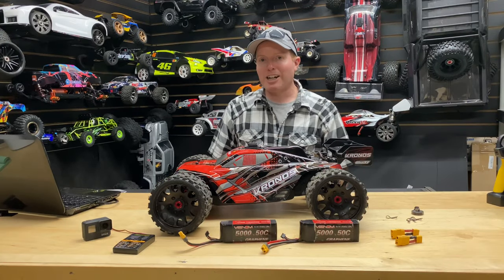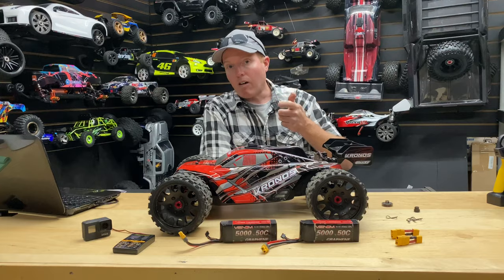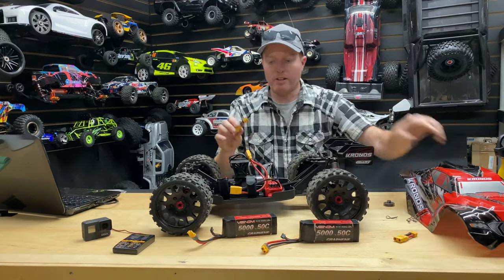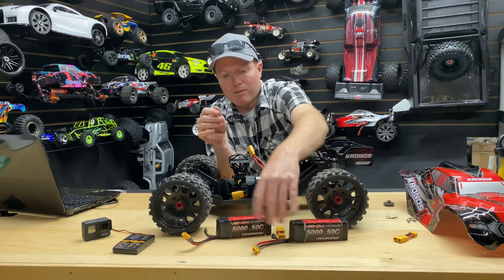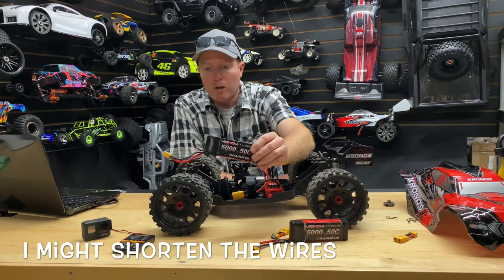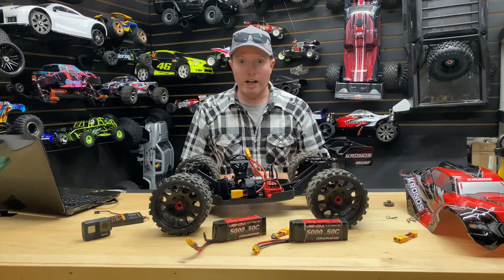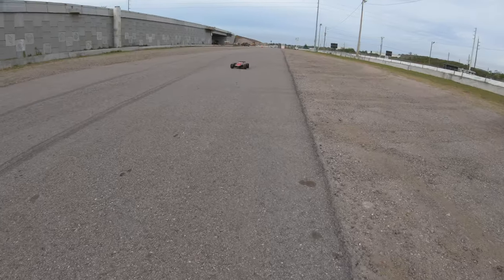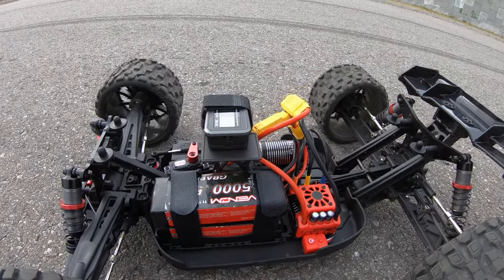RC Speed Run 70MPH with Issues - Team Corally Kronos 1/8th Scale OMGRC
1/8 KRONOS XP 4WD LWHEELBASE MONSTER TRUCK 6S BRUSHLESS RTR (NO BATTERY OR CHARGER)

Issues: Batteries Venom 5000 mah 50c used, adapters xt60 to xt90, ESC,  or something else. Will be looking to get 100c batteries soon